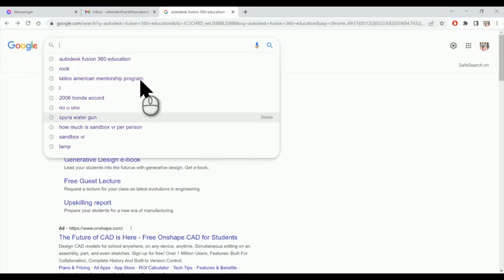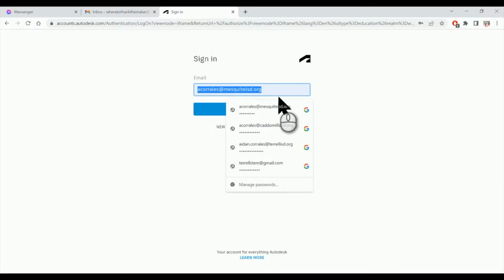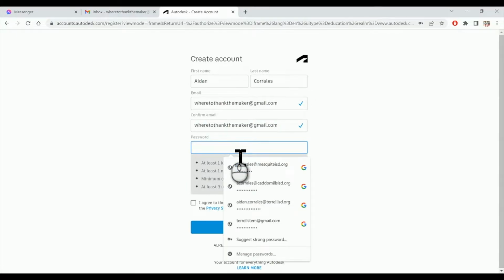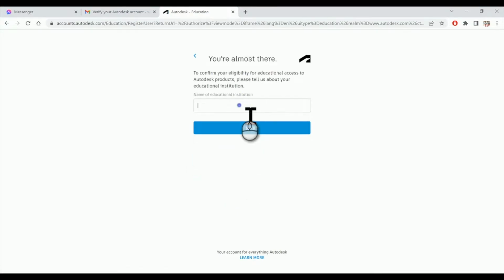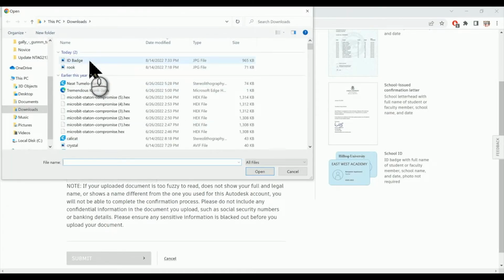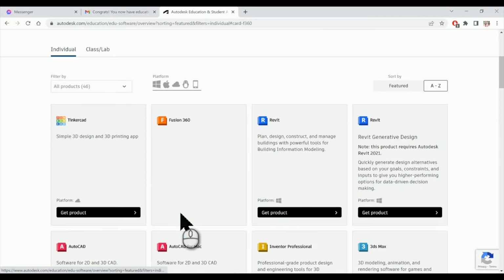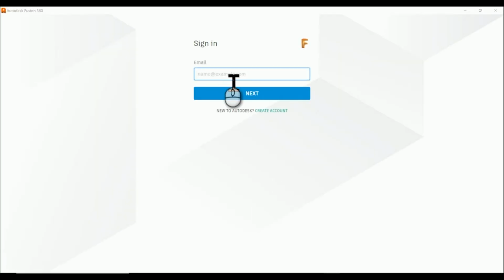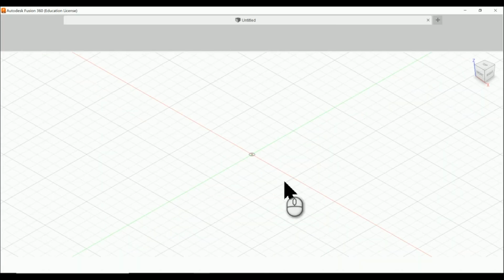Create Account and Download - Fusion 360